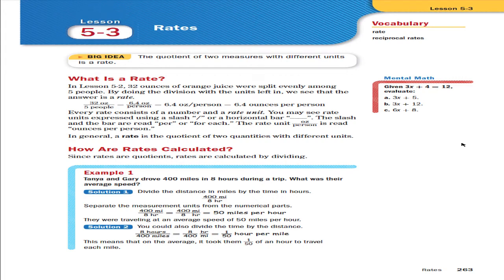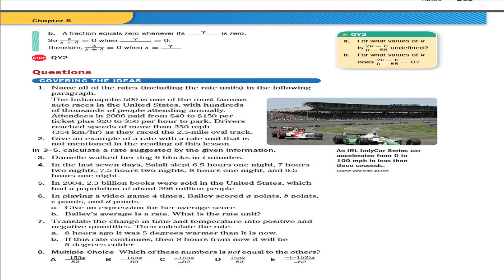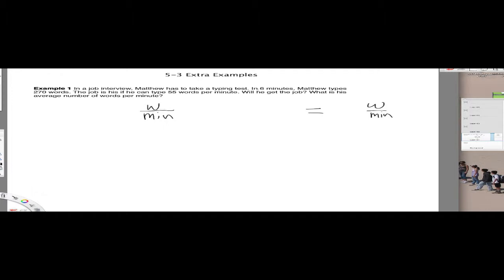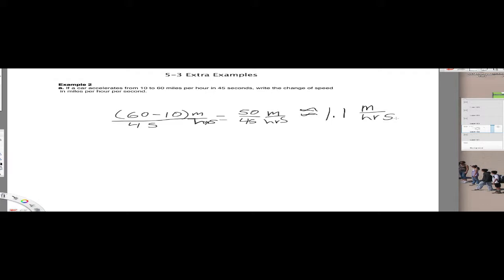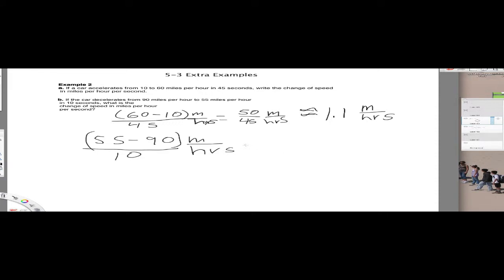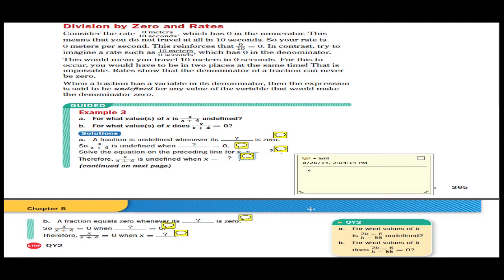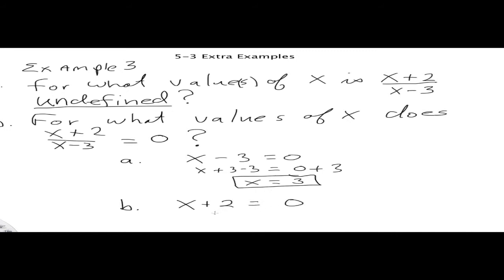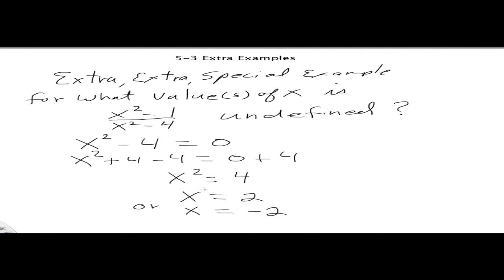Alg 5 3 lesson